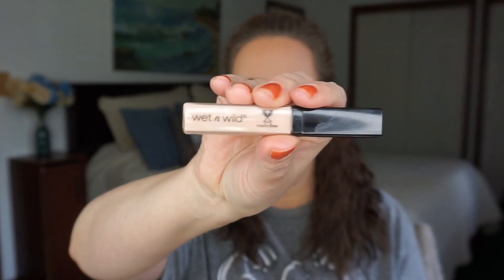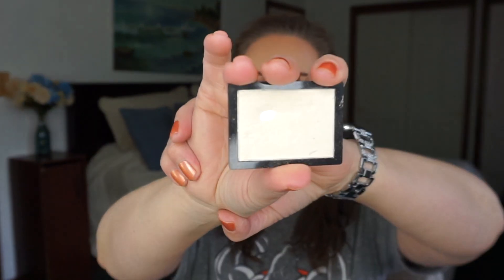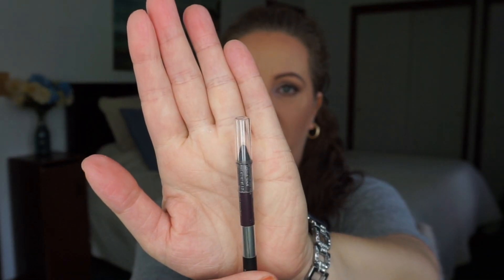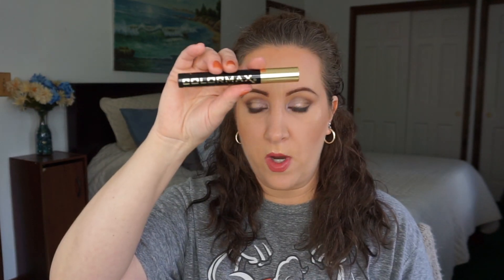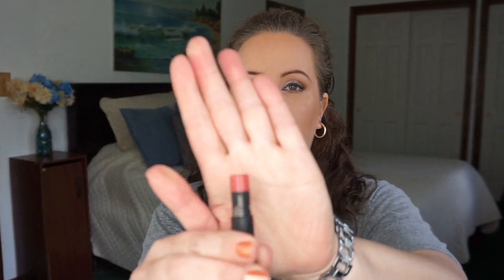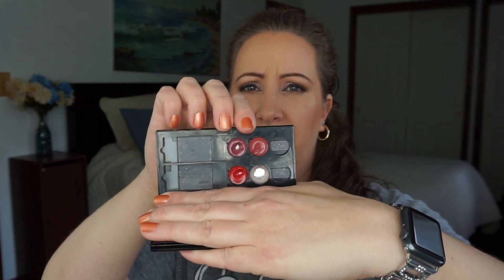Weekly Makeup Basket 14 | Jessica Lee